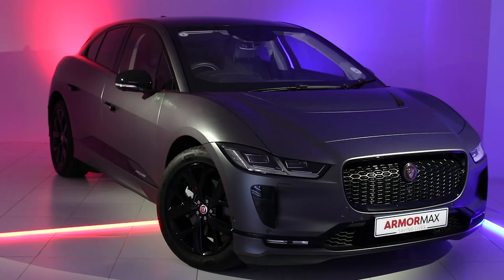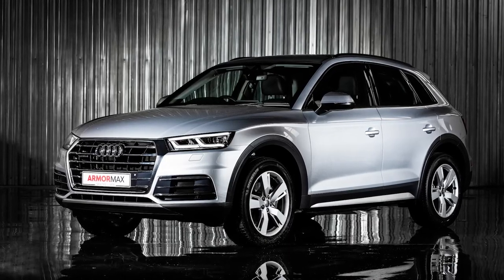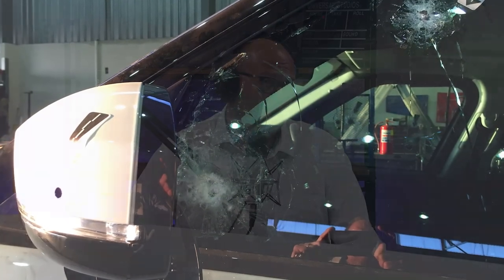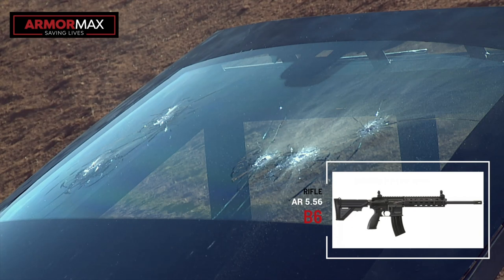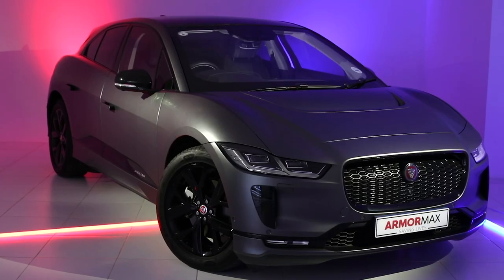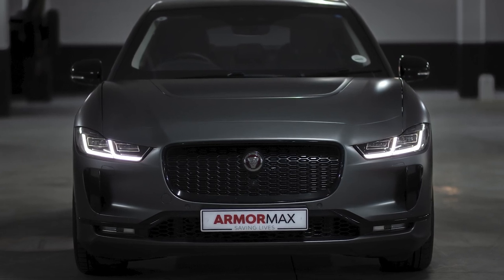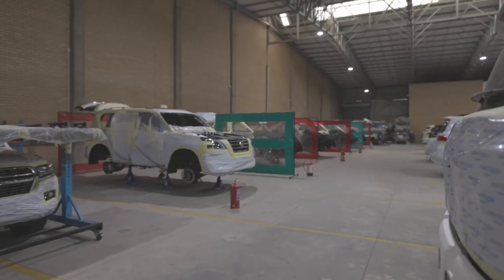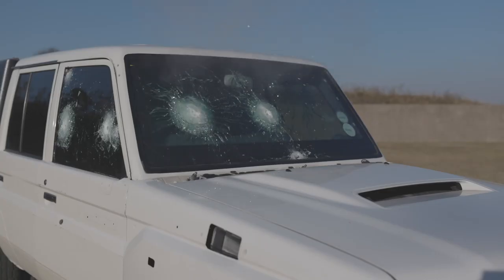The ‘Stealth Mode’ Episode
This week on The AutoTrader Podcast, SA’s No.1 motoring podcast, our anchor George Mienie and co-host Wandile Sishi don some armour as today’s episode is all about armoured cars. Michael Broom from ArmorMax is in the house to talk all things armoured cars and the first armoured electric car is in the studio too.

0:00 - The AutoTrader Podcast Intro
00:20 - In today’s episode - The ‘Stealth Mode’ Episode
03:30 - Getting to know Michael Broom from ArmorMax
05:00 - What is an armoured car and what makes it armoured?
07:55 - How has armouring saved lives
09:15 - How many people have been saved by armoured cars?
10:40 - What cars can be armoured?
11:30 - What is used to armour a vehicle?
15:50 - How safe are you in an armoured car?
18:50 - Cost to armour and EV I-Pace and any other car?
20:50 - Can you finance/insure an armoured car?
26:25 - Can criminals buy armoured cars?
27:13 - Can I be recovered from an armoured car if it rolls?
29:50 - The AutoTrader Podcast outro